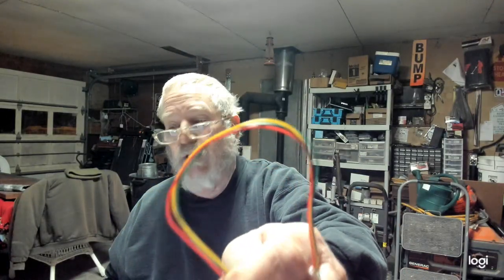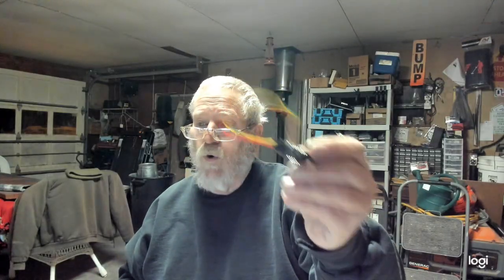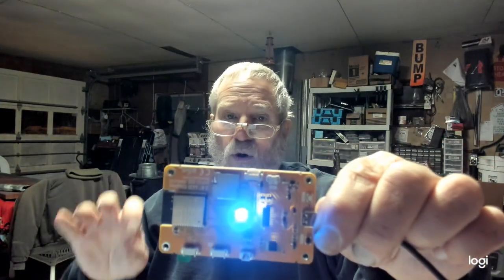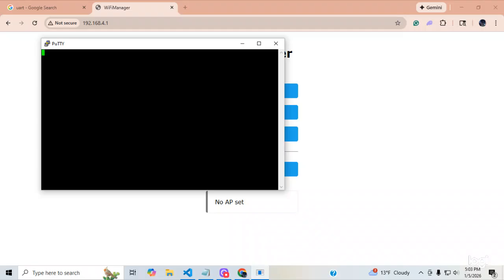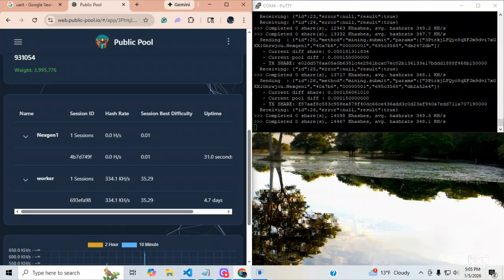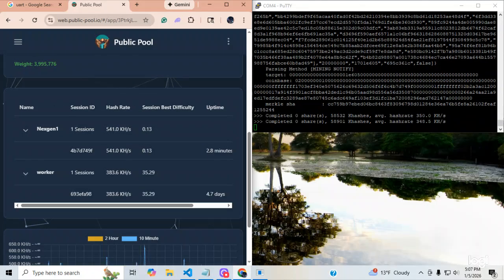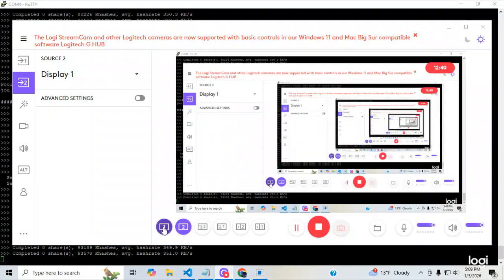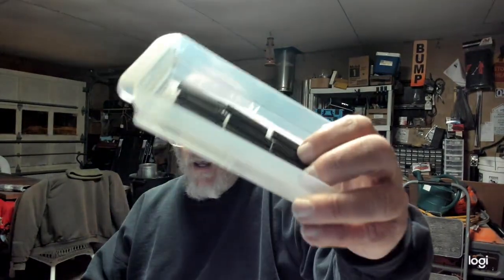ESP32 UART Dongle Explained for NerdMinerV2 & NM Miner (Beginner Friendly)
If you received a CYD ESP32 board with NerdMinerV2 or an NM Miner, you probably noticed the small 4-wire UART dongle in the box and wondered what it’s for.

In this video, I explain what the UART dongle actually does, why most hobbyists will never use it, and why NerdMinerV2 and NM Miner do not include built-in UART forks.

For the average user, USB does everything you need — flashing firmware, configuring the miner, and monitoring output. UART access is mainly for advanced developers, custom firmware debugging, or special low-level use cases.

If you’re new to ESP32 boards, crypto hobby mining, or NerdMiner devices, this video will help clear up confusion and save you from overthinking hardware you’ll likely never plug in.

No hype. No drama. Just a practical, real-world explanation for everyday hobbyists.